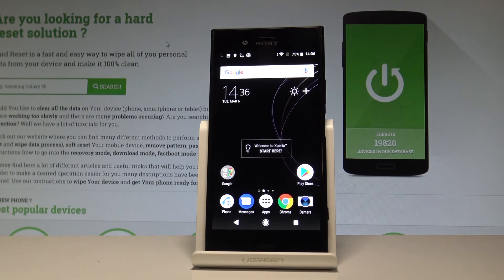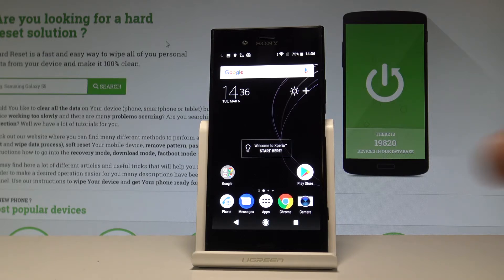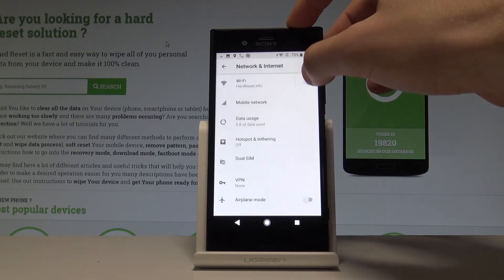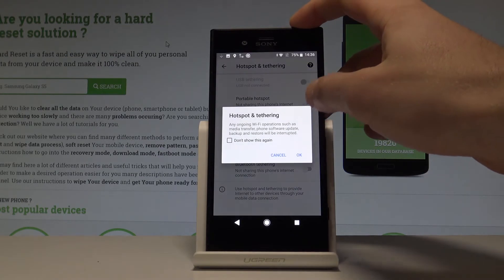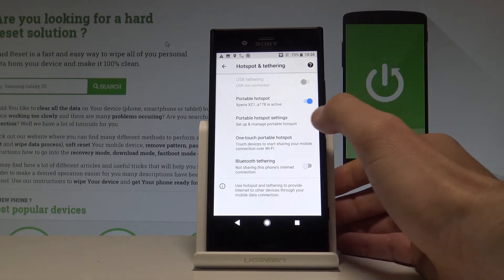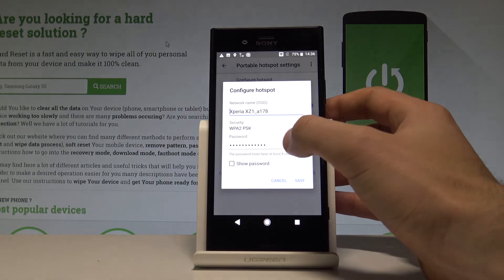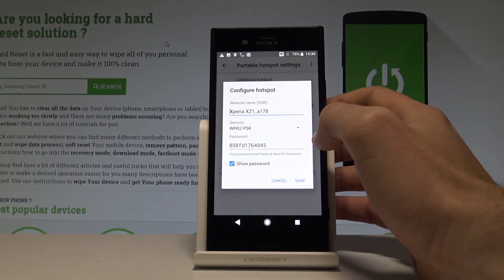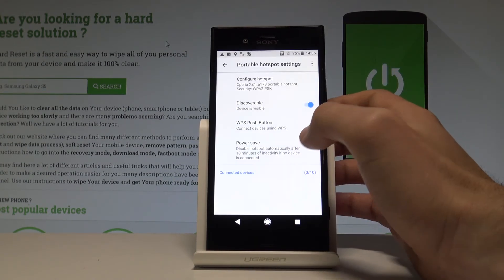How to Set Up Portable Hotspot in SONY Xperia XZ1 - Share Wi-Fi |HardReset.Info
The Wi-Fi hotspot feature lets you share your mobile device’s data connection with other devices by turning your device into a wireless access point. You can connect up to eight wireless devices via Wi-Fi. You may also set up your network by choosing the name and password.

How to set up WiFi Hotspot in SONY Xperia XZ1? How to share internet in SONY Xperia XZ1? Hot to share Wi-Fi in SONY Xperia XZ1? How to create Wi-Fi Hotspot on SONY Xperia XZ1? How to enable Mobile Hotspot on SONY Xperia XZ1?